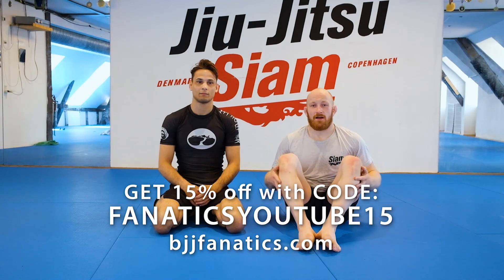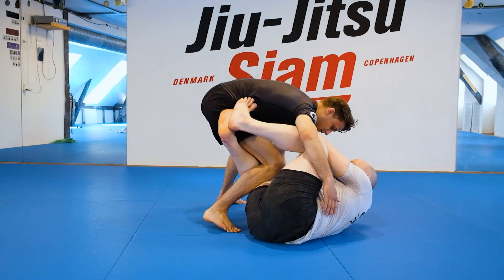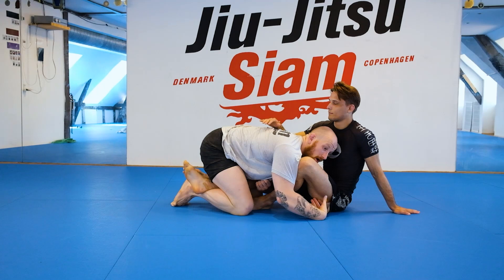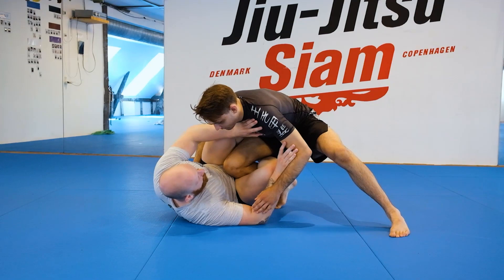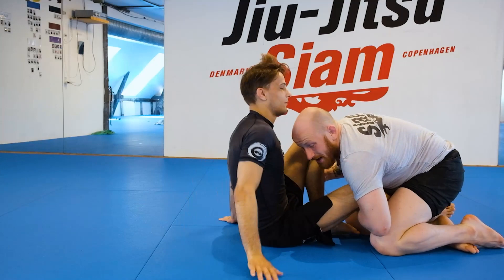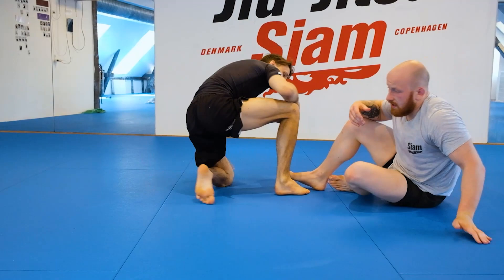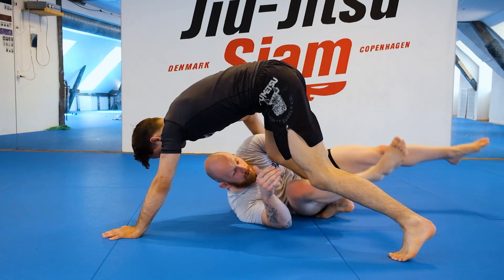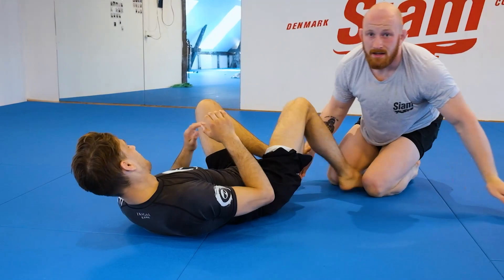Reverse De La Riva to Dog Bar by Kasper Larsen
How to Do REVERSE DE LA RIVA TO DOG BAR

Kasper Larsen teaches how to do the reverse de la riva to dog bar technique in this video.

Kasper Larsen is an accomplished BJJ black belt from Denmark.  This is an excerpt from THE DOG BAR available from BJJFanatics.com.